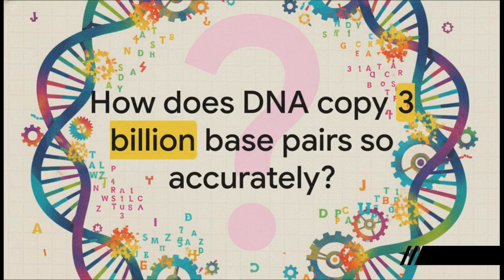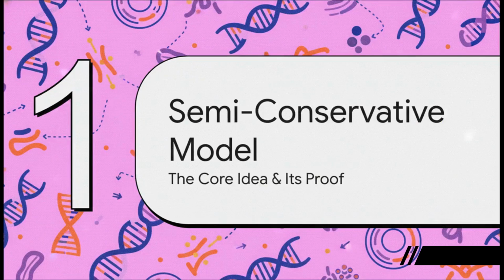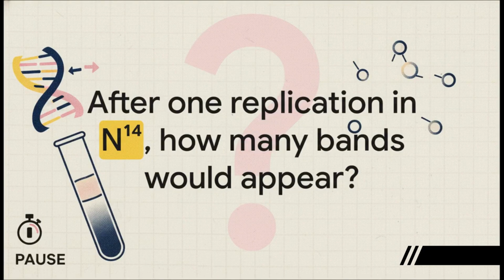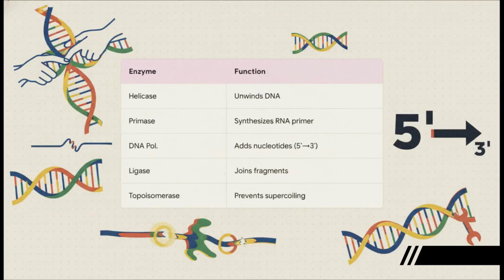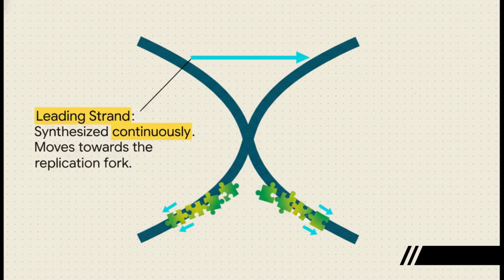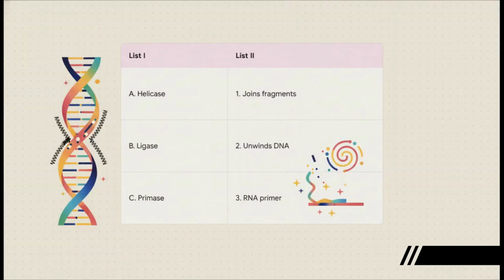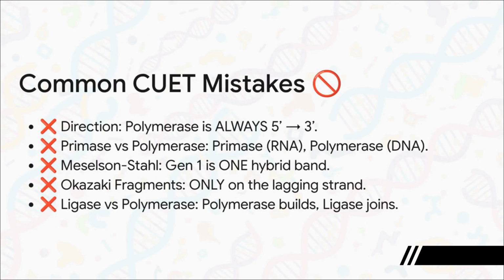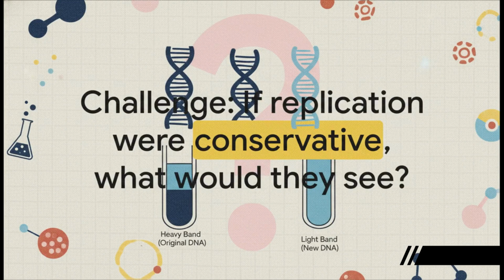DNA Replication & Enzymes Explained | CUET Biology 2026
Useful Links

🧬 DNA Replication & Enzymatic Machinery – Complete CUET Biology Explanation in 10 Minutes!

This is one of the most frequently asked and high-scoring topics in CUET Biology.
If you master DNA replication, you secure guaranteed marks.

🚀 What you’ll learn in this video:

✔ Semi-conservative replication model
✔ Meselson–Stahl experiment (N¹⁵ & N¹⁴ logic)
✔ Hybrid band concept explained clearly
✔ DNA replication enzymes (Helicase, Primase, Polymerase, Ligase, Topoisomerase)
✔ Leading vs Lagging strand differences
✔ Okazaki fragments
✔ 5’ → 3’ direction rule
✔ Most expected CUET traps
✔ Assertion–Reason & PYQ practice

🎯 CUET Frequently Tests:
• Enzyme–function matching
• Replication direction questions
• Meselson–Stahl conceptual traps
• Leading vs Lagging confusion
• Conservative vs Semi-conservative logic

⚠ Common mistakes discussed:
❌ Saying DNA polymerase works 3’ → 5’
❌ Confusing primase with polymerase
❌ Forgetting hybrid band in first generation
❌ Mixing up conservative and dispersive models

👇 Comment your score out of 5 in the practice section!

DNA replication CUET
Meselson Stahl experiment
Semi conservative replication
Leading and lagging strand
Okazaki fragments explanation
DNA replication enzymes
Helicase primase polymerase ligase
CUET Biology molecular biology
Replication fork diagram
Biology MCQs CUET